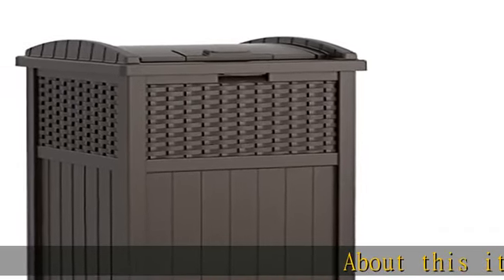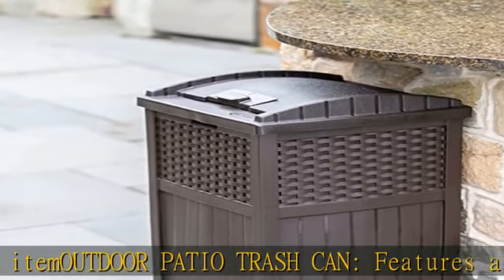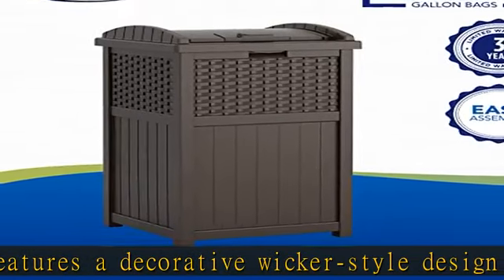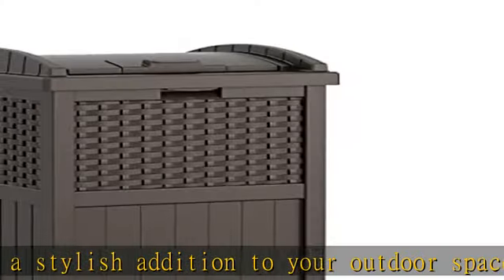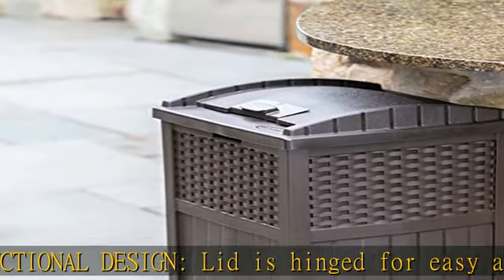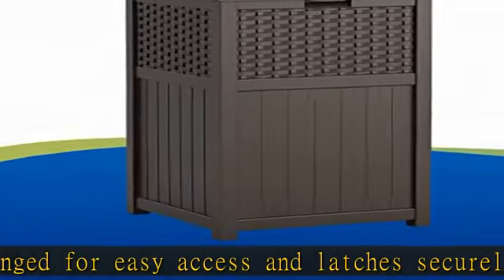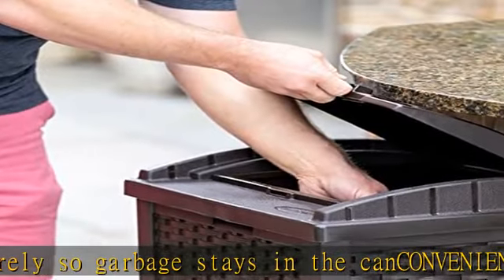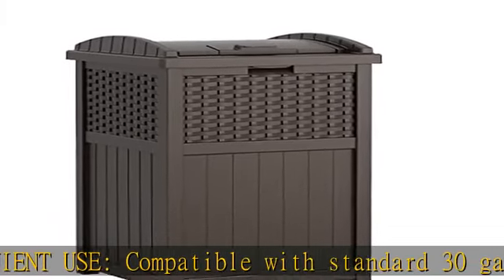Suncast 33 Gallon Hideaway Can Resin Outdoor Trash with Lid Use in Backyard, Deck, or Patio, 33-Gal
Suncast 33 Gallon Hideaway Can Resin Outdoor Trash with Lid Use in Backyard, Deck, or Patio, 33-Gallon, Brown